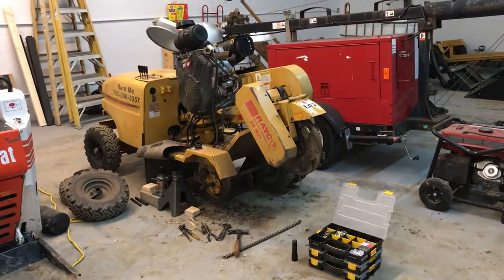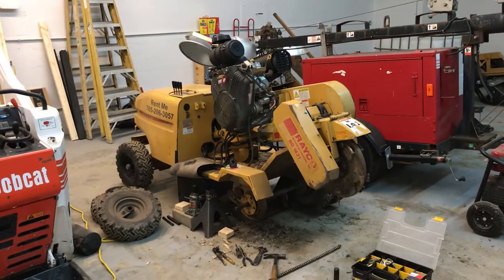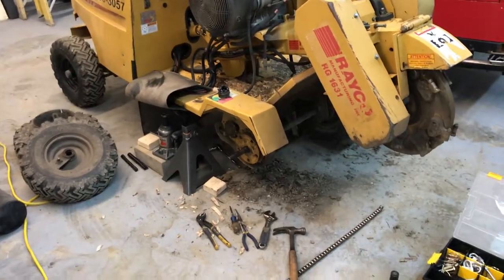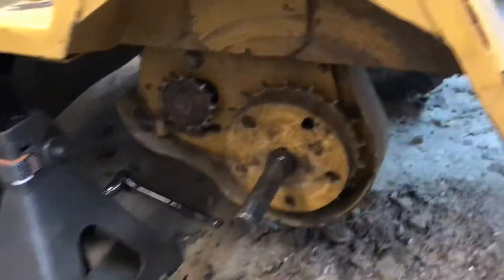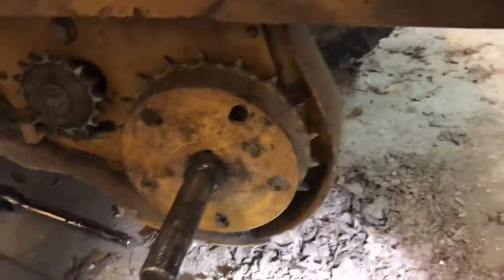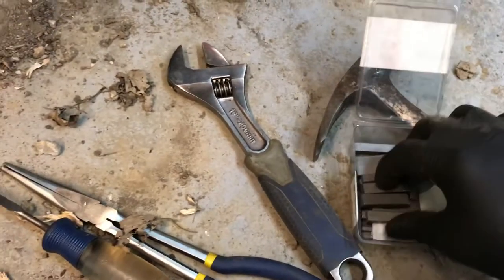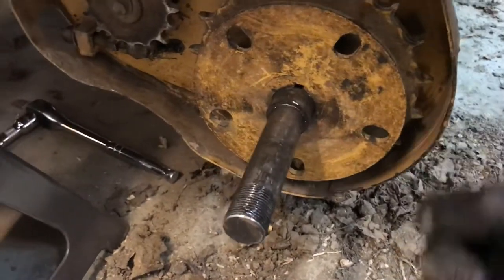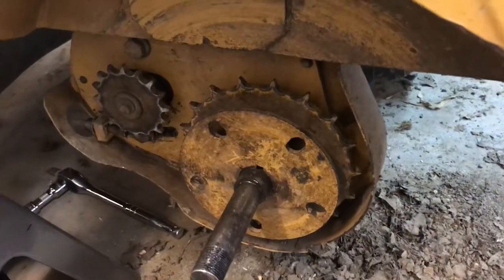Rayco RG1631 Four Wheel Drive Fix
I was having a problem with all four wheels turning on the grinder.  After removing the tires from the drive side, I notice a key hole on the hub and the key was missing from inside the hub which caused the non-drive side wheels to not turn when going up slopes or grounded mulch.  Check out the video to see how I resolved the issued.